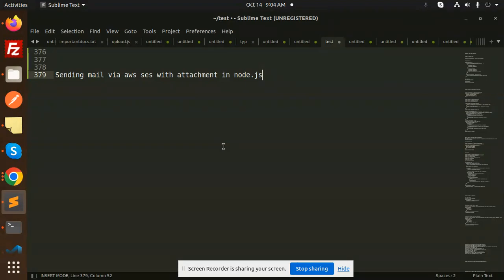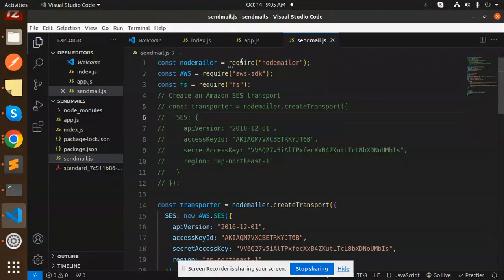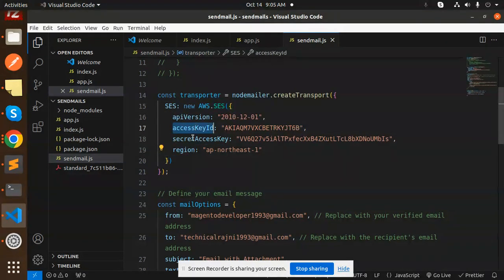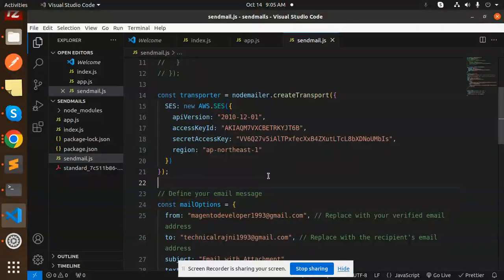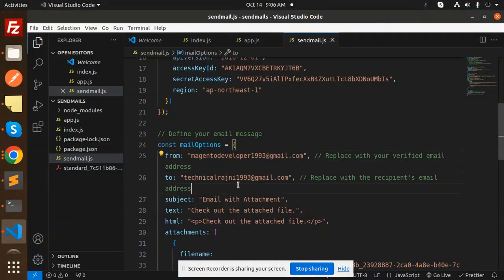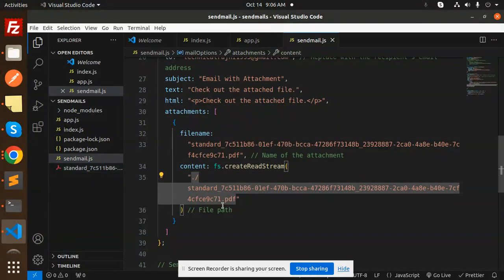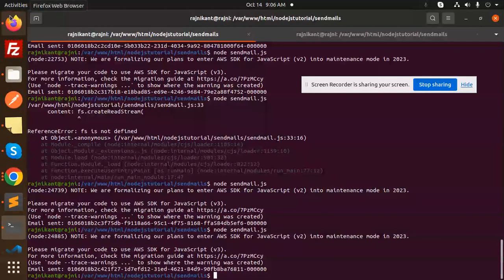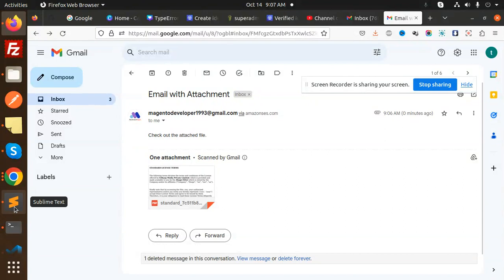Sending Email with Attachments in Node.js using Nodemailer & Amazon SES Nodejs Tutorial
Sending Email with Attachments in Node.js using Nodemailer & Amazon SES
Sending Emails in Node.js with Amazon SES Nodemailer
Sending Emails with AWS SES and Nodemailer in Node.js
How to Send an Email with Amazon SES using Node JS
Sending Emails with Multiple Attachments in Node.js using Nodemailer and Amazon SES
Sending Email Using Amazon SES
How to Send Emails With Node.js Using Amazon SES
Send Email using AWS SES and Nodemailer
Send email in Node.js using Handlebars and Amazon SES
Using Amazon SES with Node.js
Nodemailer and Amazon SES
Amazon SES mail not getting sent using nodemailer
Sending mail via aws ses with attachment in node.js
Email send using SES(AWS) service in nodejs

Nest